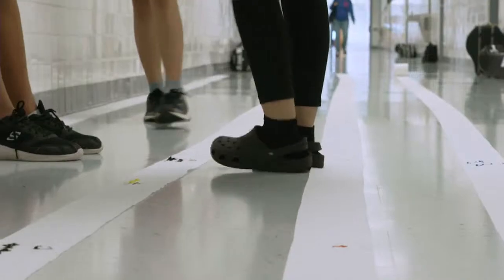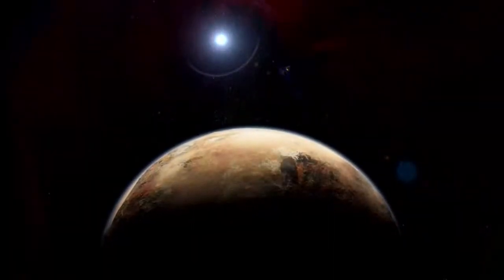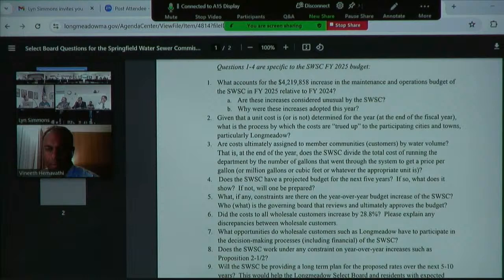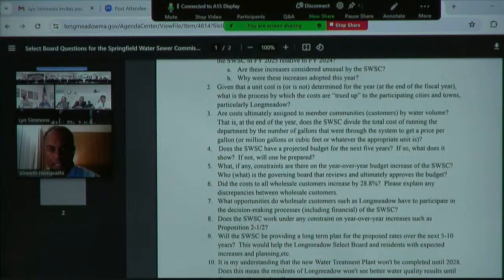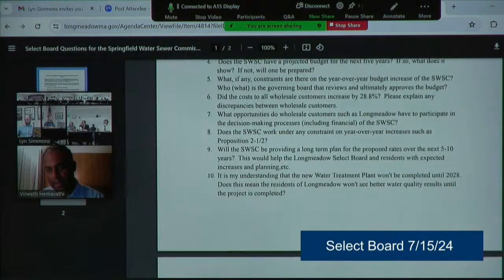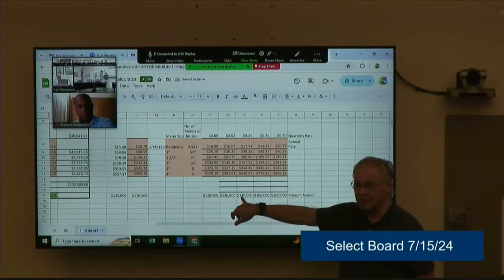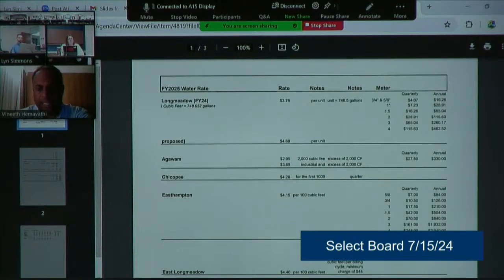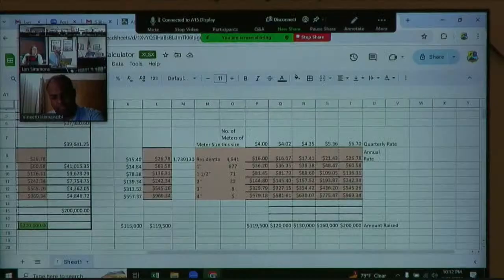Select Board 071524